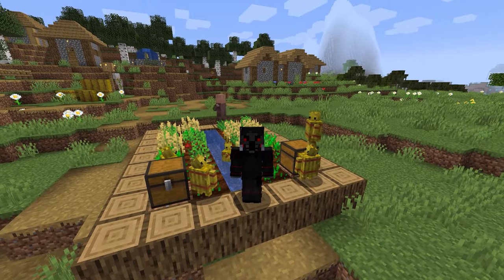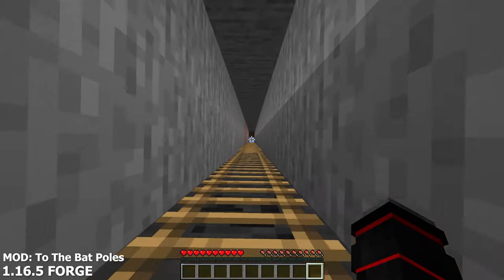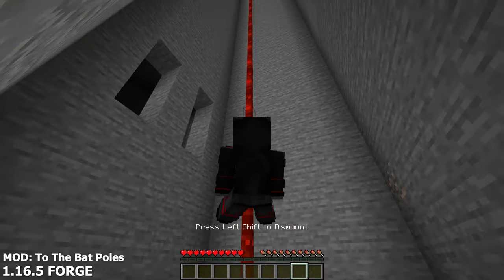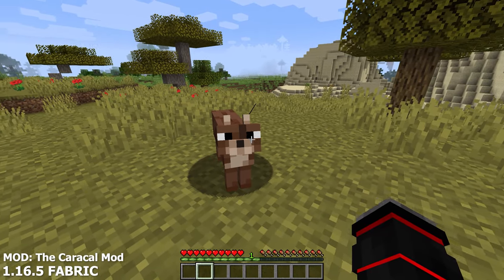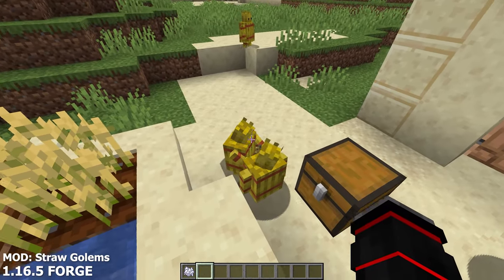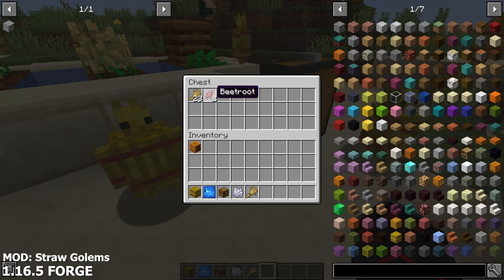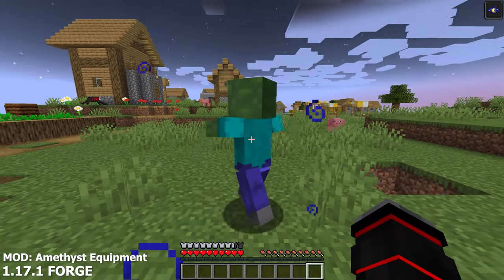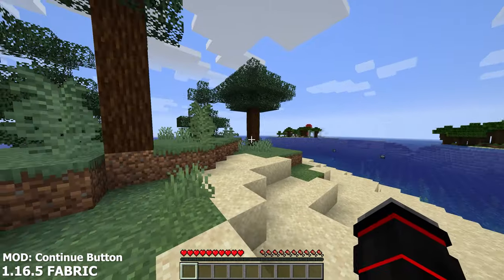Daily Minecraft Mods #1 | To The Bat Poles, Caracal Mod, Straw Golems, and More!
This is the first ever "Daily Minecraft Mods" series!

TIMESTAMPS:
Intro - 00:00
To The Bat Poles - 00:33
Caracal Mod - 01:38
Straw Golems - 02:37
Amethyst Equipment - 03:23
Continue Button - 04:16
Outro - 04:38